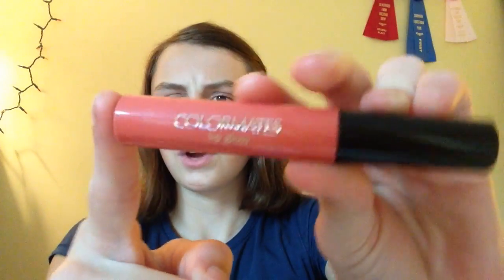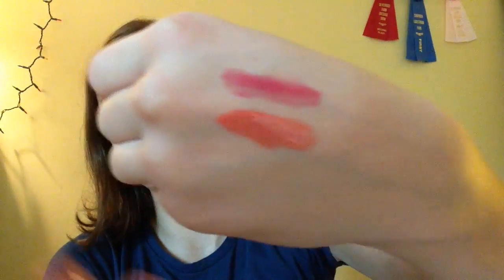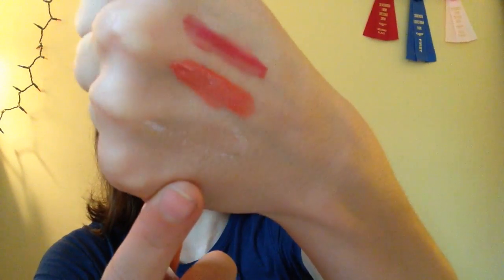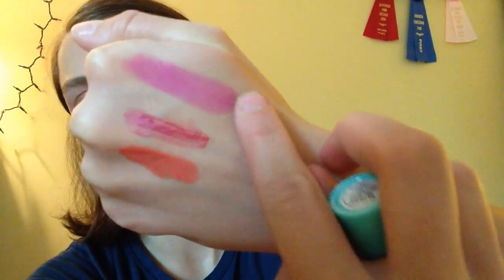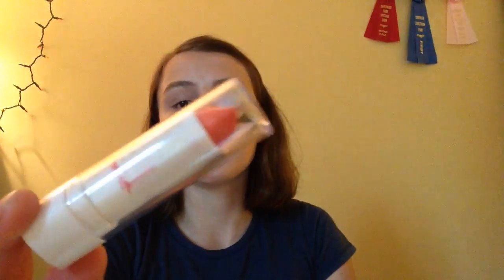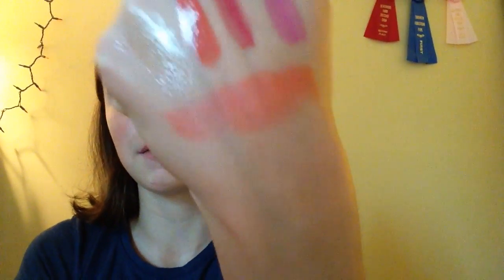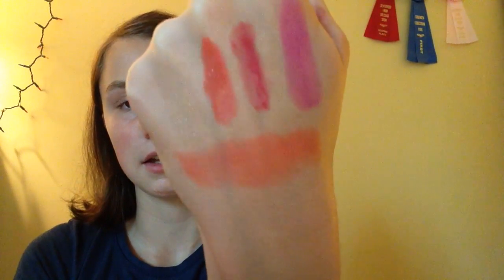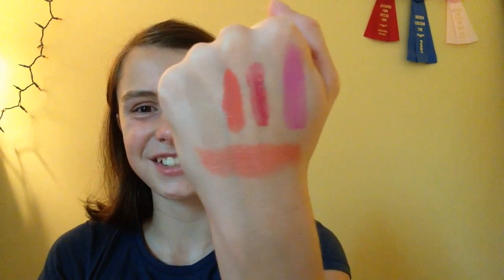Testing out my lipsticks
Today we are going to test if my lipstick is good or not.